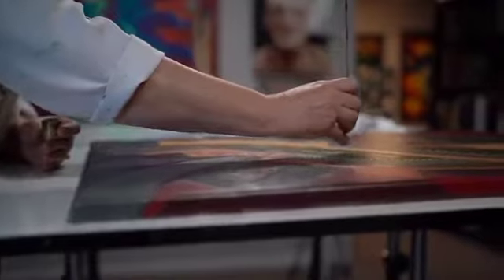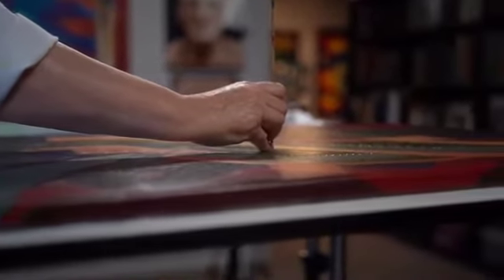2019 Catherine Kirkland Interview